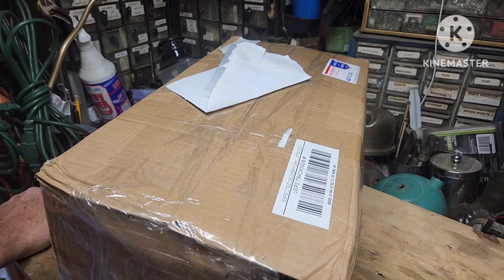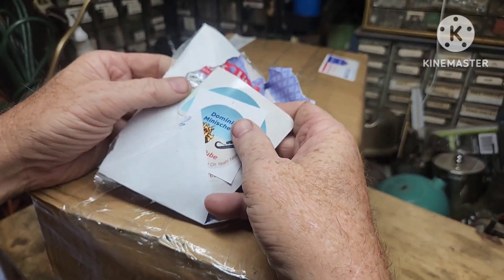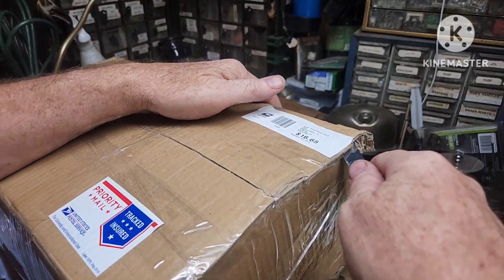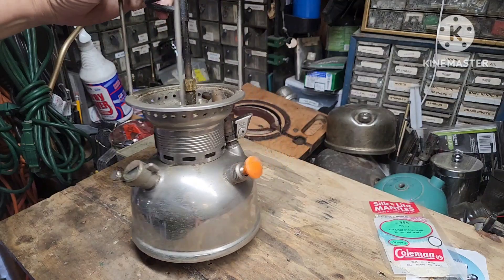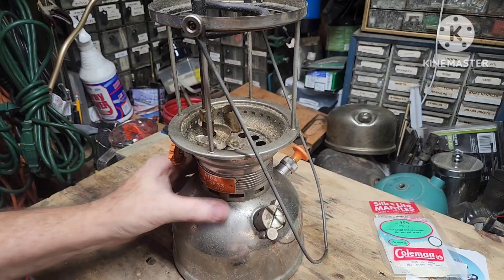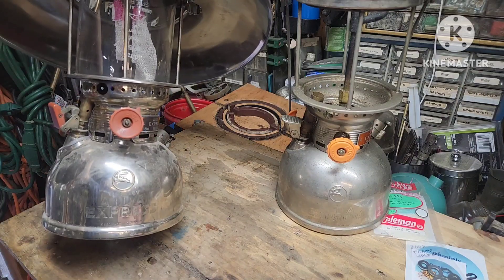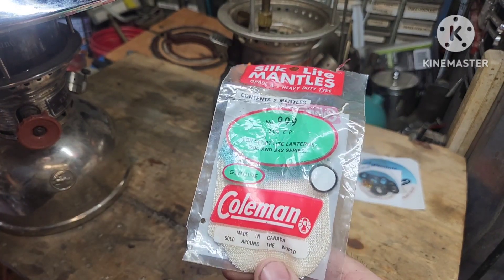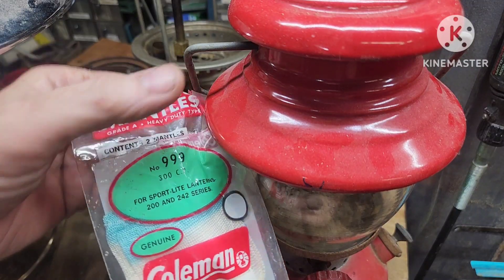Unboxing Aida 500cp